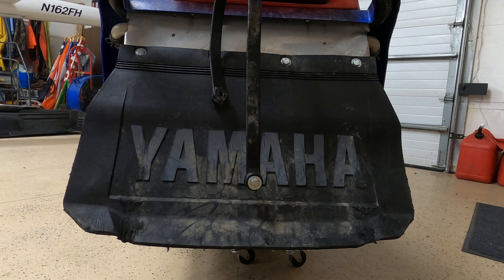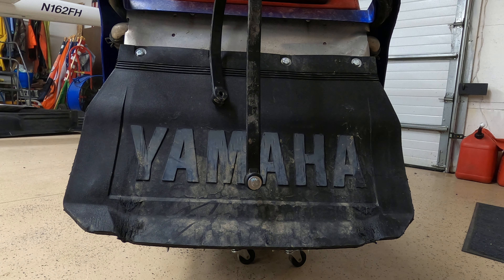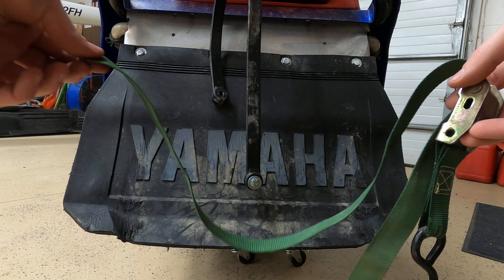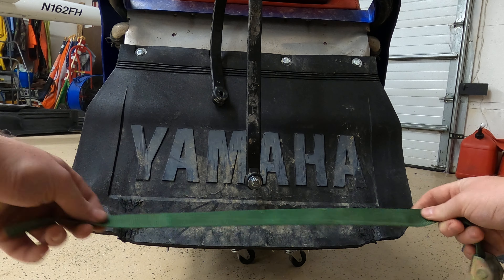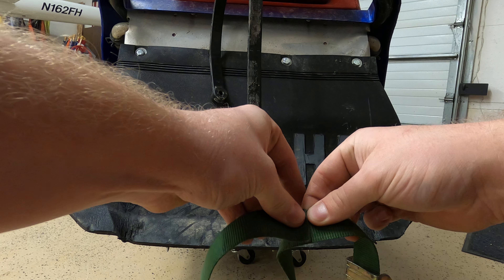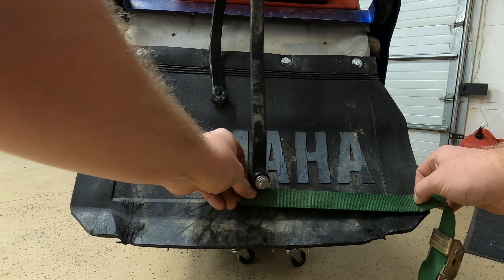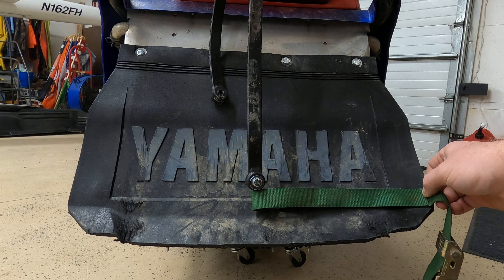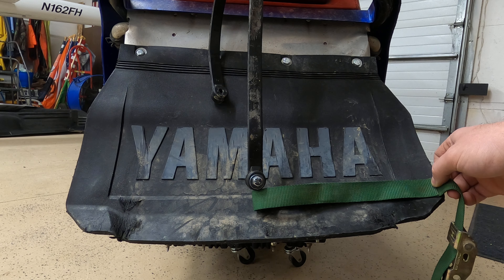How to Center a Hole WITHOUT tape measure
Quick Life Hack tutorial on how to find the rough center spot when you do not have access to a tape measure